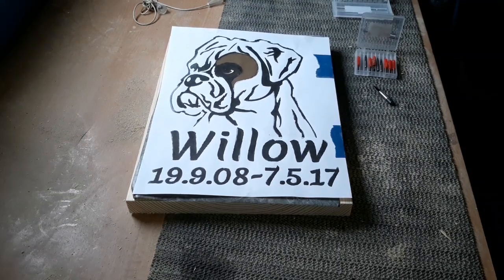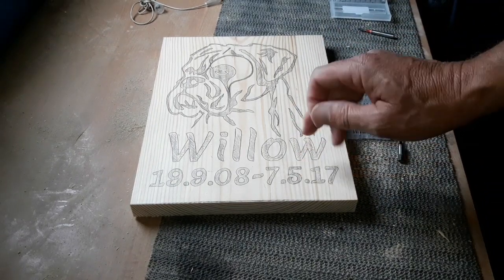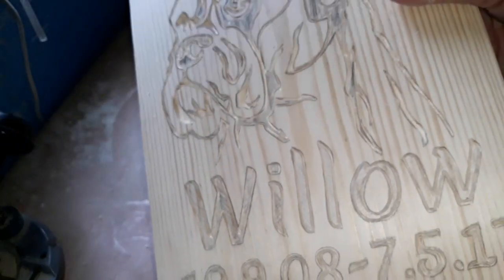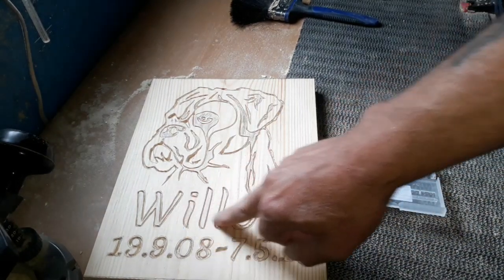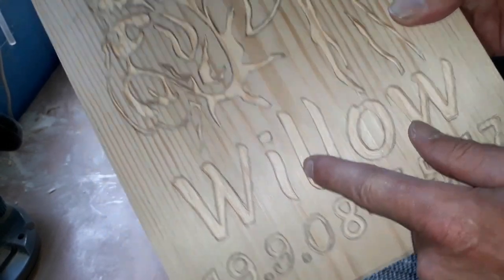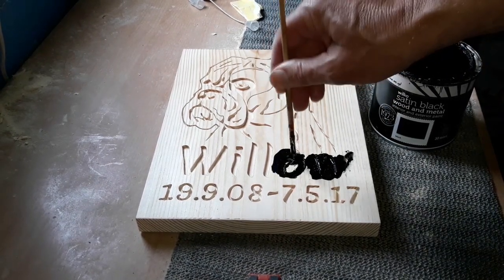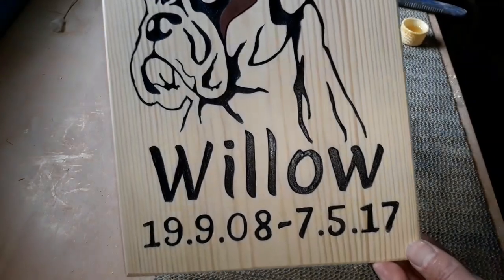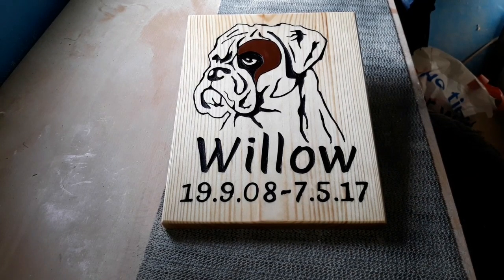Boxer Dog wall plaque .Router project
8.5"x11" on pine..